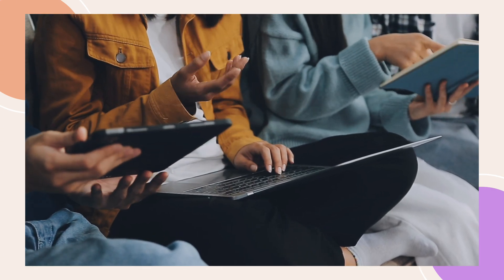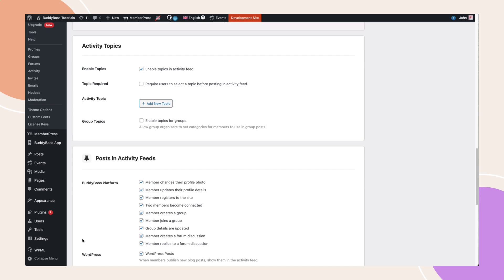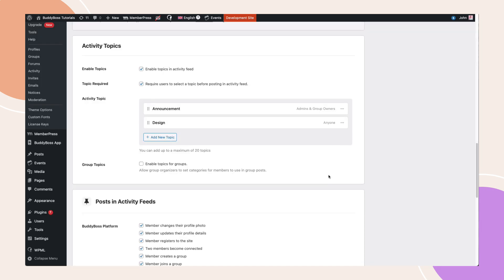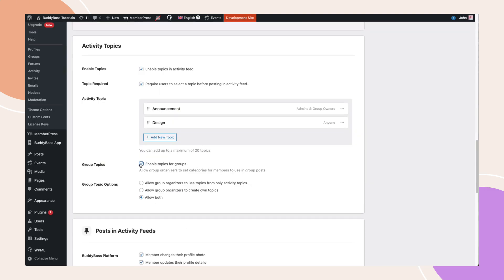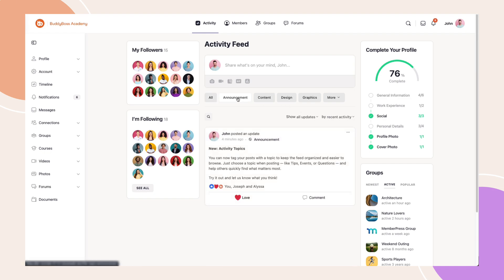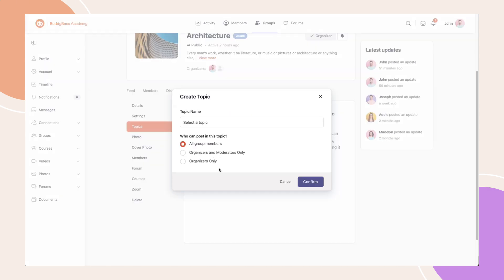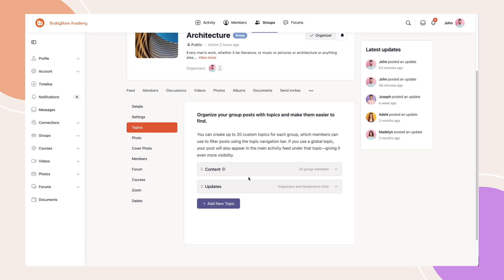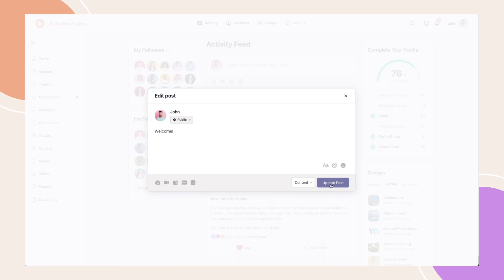Introducing Activity Topics for BuddyBoss Web and App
Bring clarity and focus to your community feed with Activity Topics in BuddyBoss. This powerful feature helps you organize conversations, reduce clutter, and make it easier for your members to engage with the content that matters most.

In this tutorial, we’ll walk you through how to enable and configure Activity Topics on your BuddyBoss Platform and App and show you how topics can also be used within groups to keep every part of your community structured and easy to navigate.

Whether you're managing a growing online course, membership site, or private network, Activity Topics can help you improve member experience and encourage more meaningful interactions.

Timestamps:
 00:00 Intro
 00:18 Enable and Configure Activity Topics
 02:12 Feature Demo
 02:47 Group Topics
 03:44 Outro